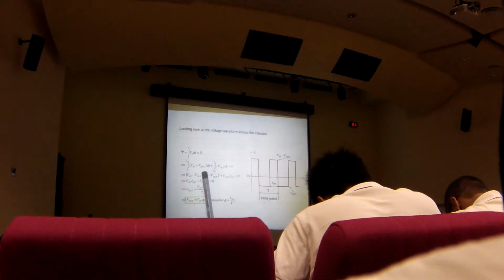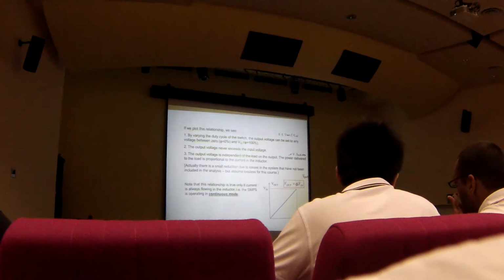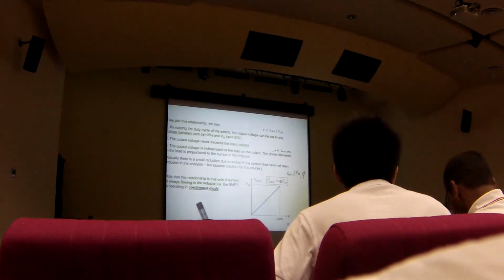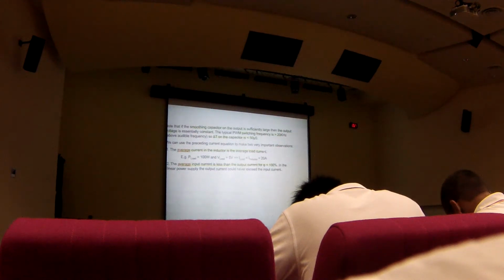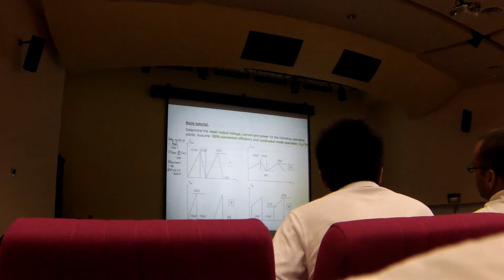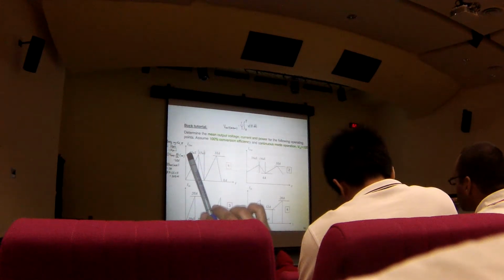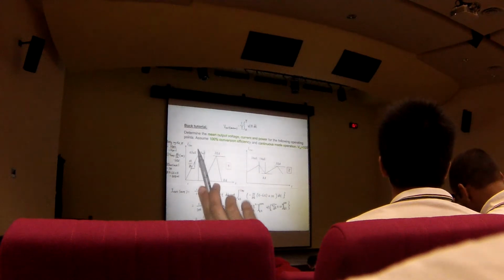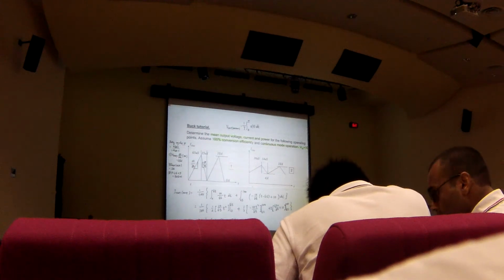Power Electronics Part 2